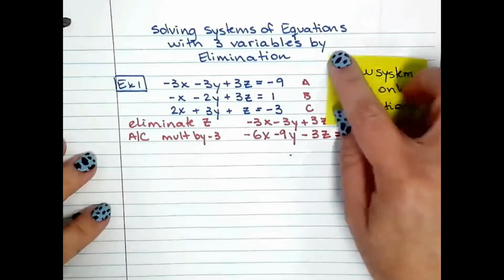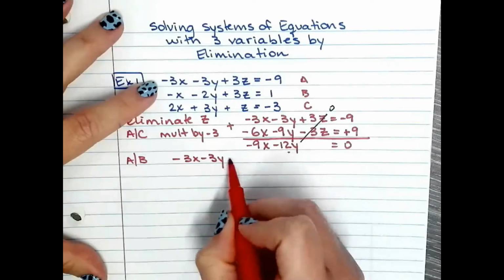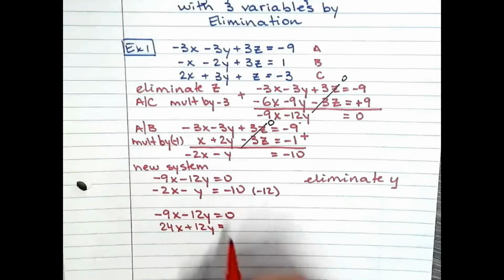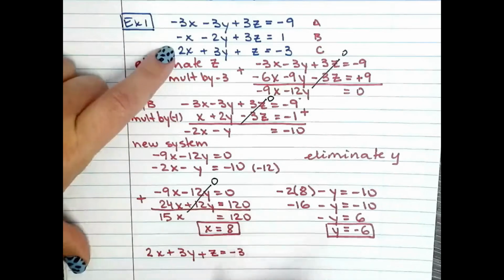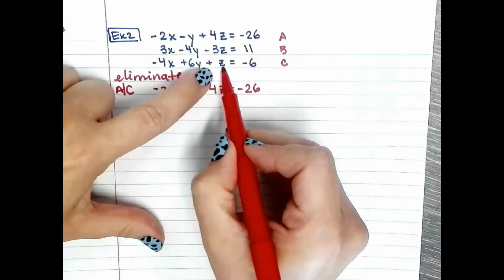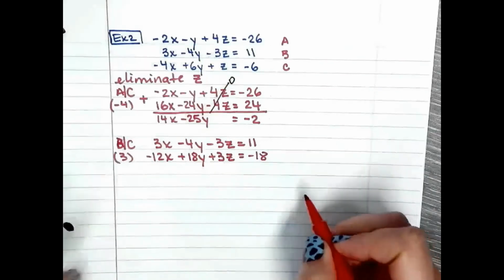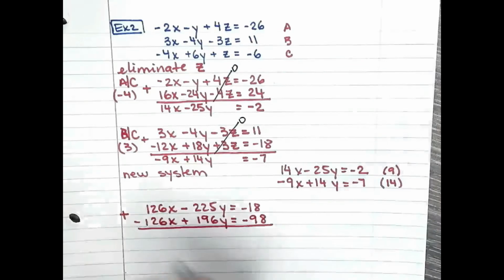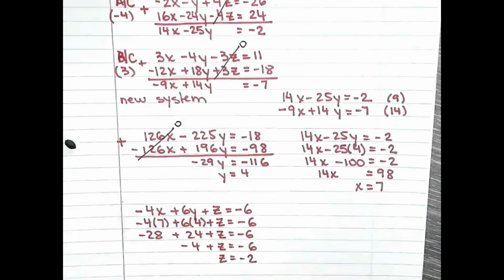Systems of Equations with 3 variables by Elimination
This algebra video tutorial explains how to solve system of equations with 3 variables by elimination of one variable.  Two different examples are worked out and all steps are shown.